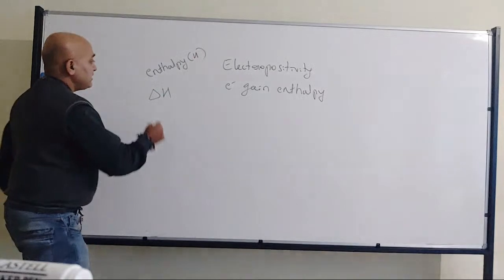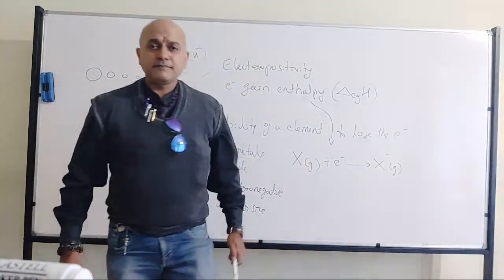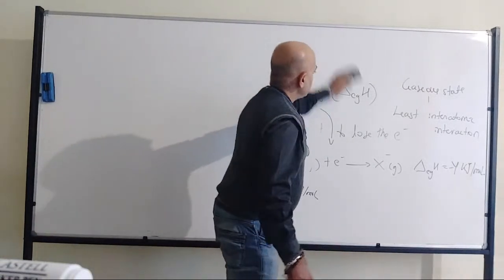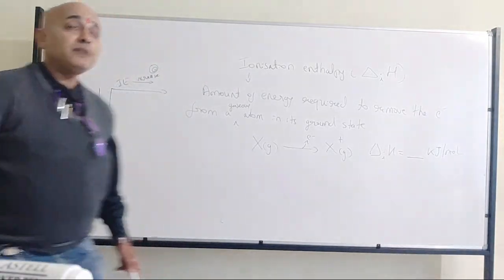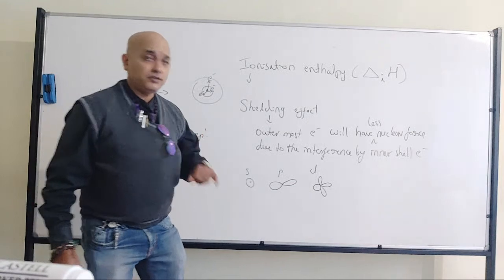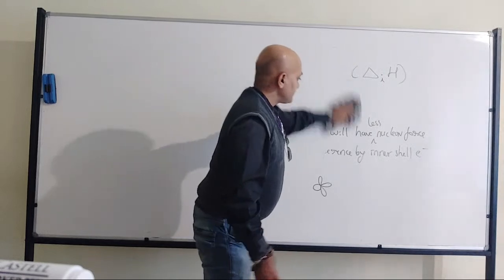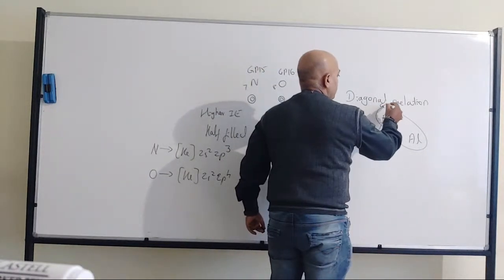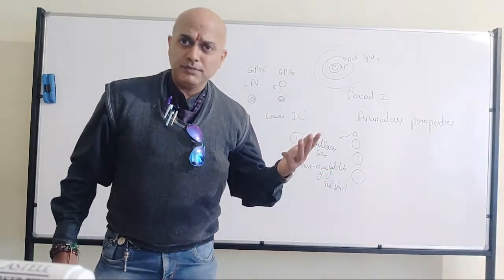Learners Digital | Periodic Classification Of Elements | 8